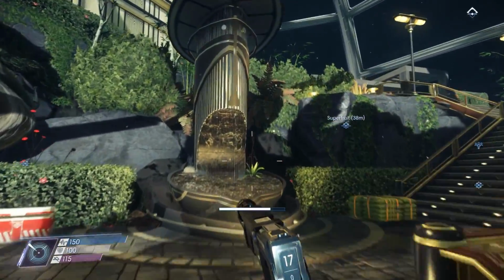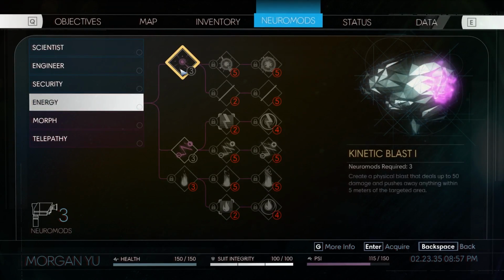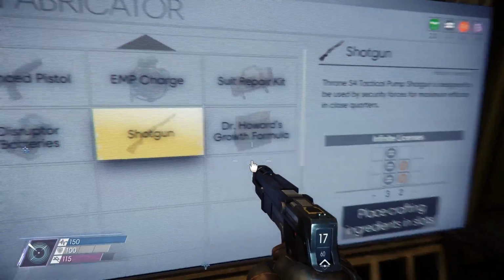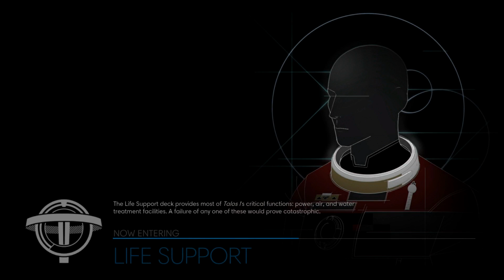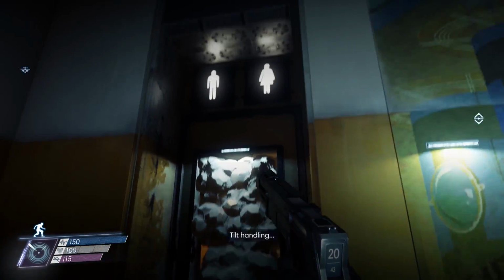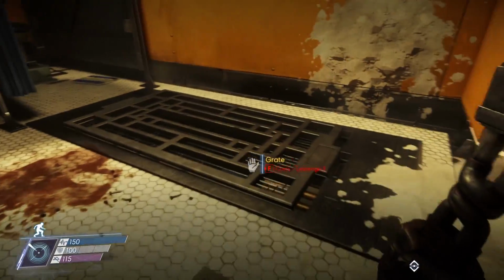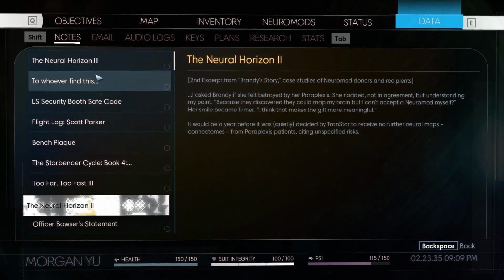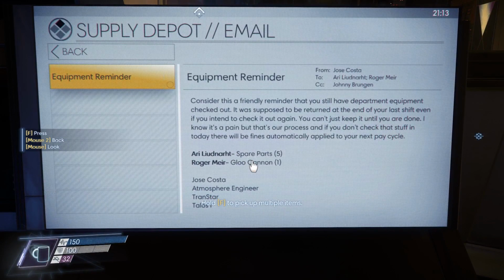Let's Play Prey (2017) Blind Part 27 - Life Support [Prey 2017 PC Gameplay]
Let's play Prey (2017) on the PC with female Morgan Yu! In part 27 of this blind let's play of Prey, Morgan Yu visits Life Support.
Prey Let's Play Playlist | If you enjoyed the video, consider leaving a like and/or comment as support!

This Prey let's play/playthrough is on the PC version at 1080p 60fps.

▬▬▬▬ VIDEO INFO ▬▬▬▬
• Game: Prey PC Let's Play Gameplay

▬▬▬▬ GAME INFO ▬▬▬▬

** This is a let's play of Prey in full on the PC in 1080p 60fps.**

Prey 2017 Story Synopsis:

What Is Prey?

Aliens have taken over the space station, and only you can stop them. Or, make that Yu. On May 5, 2017, Prey releases on Xbox One, PlayStation 4 and PC – and, as Morgan Yu, you’ll be mankind’s only hope to stop the Typhon threat from destroying humanity.

Prey is the latest game from Arkane Studios, the team behind the multi-award-winning Dishonored series. Watch the latest trailer to get a deeper look at the Typhon aliens, Morgan’s unique powers and weapons, and the Talos I space station itself.

In Prey, Morgan Yu awakens aboard Talos I, a space station orbiting the moon in the year 2032. You are the key subject of an experiment meant to alter humanity forever – but things have gone terribly wrong. The space station has been overrun by hostile aliens and you are now being hunted. As you dig into the dark secrets of Talos I and your own past, you must survive using the tools found on the station -- your wits, weapons, and mind-bending abilities. The fate of the Talos I and everyone aboard is in your hands.

Prey 2017 Key Gameplay Features:

- Sci-fi Thriller: Nothing is as it seems aboard Talos I. As Morgan Yu, set out to unravel the clues you've left behind for yourself, and discover the truth about your past. What role will you play in TranStar’s plans, and the mysterious threat ravaging the station?
- Singular Setting: Orbiting the Moon, the Talos I space station symbolizes the height of private space enterprise. Explore a lavish craft designed to reflect corporate luxury of the 1960s, and navigate interconnected, non-linear pathways built to hide countless secrets.
- Unimaginable Threat: The shadowy extraterrestrial presence infesting Talos I is a living ecology bent on annihilating its prey. It’s up to you, one of the last remaining survivors aboard the station, to end the deadly attack of these haunting predators.
- Play Your Way: Gain alien abilities to develop a distinct combination of powers and upgrade your unique skills. Craft increasingly useful items with the blueprints, gadgets and tools on board the station to overcome dangerous obstacles in your way. Survive unprecedented threats with your wits and ability to improvise.